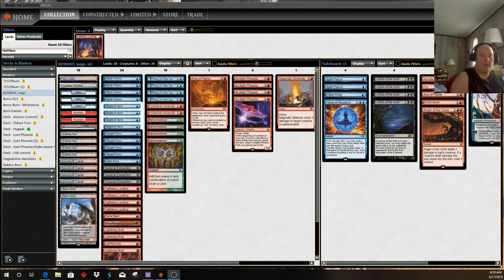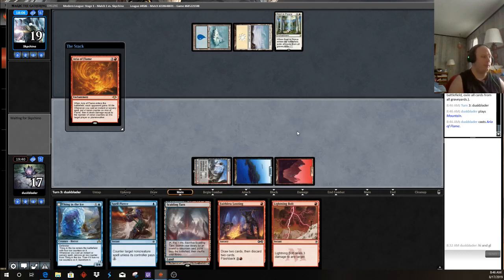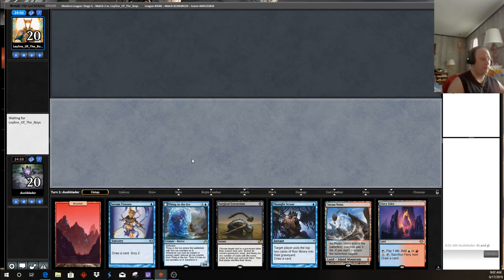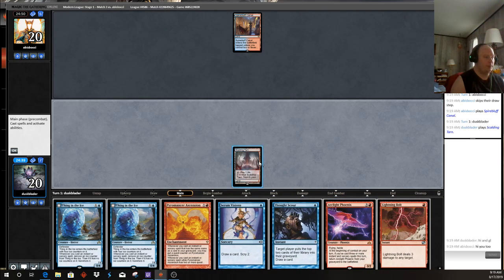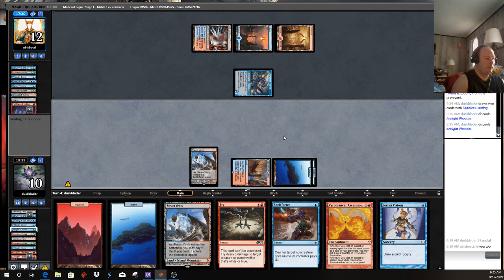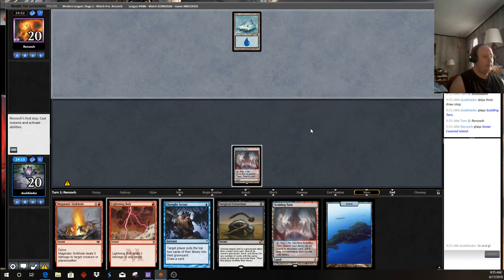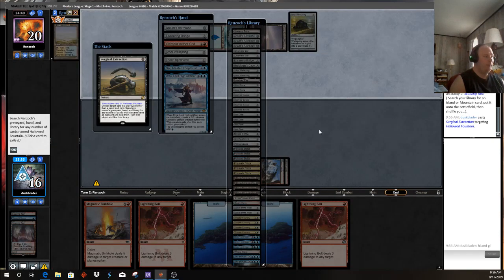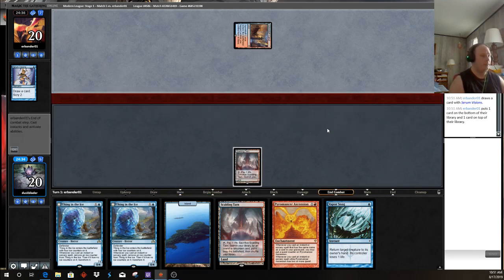Izzet Phoenix (Javier Dominguez's Updated List from Twitter) Ep 14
2:33 UW Control
28:58 Eldrazi Tron
43:10 Izzet Phoenix
1:13:15 Urza Thopter Sword
1:42:37 Izzet Phoenix